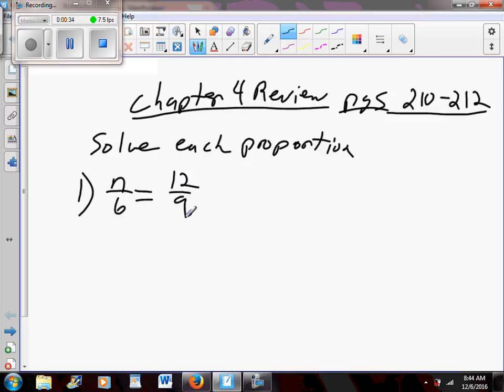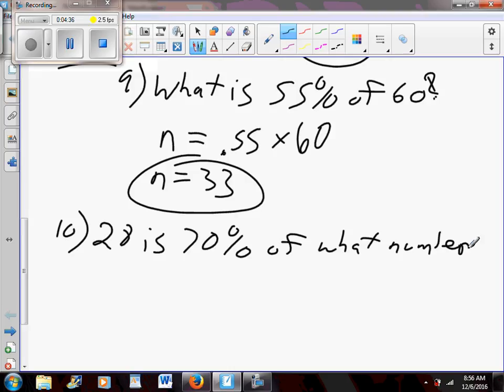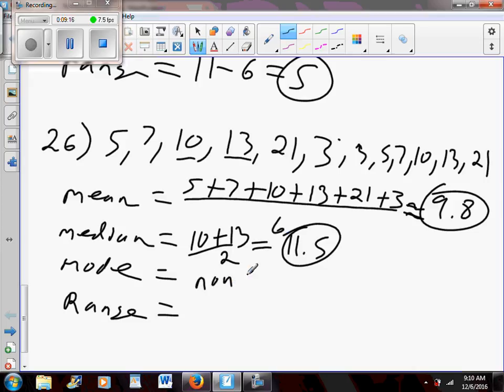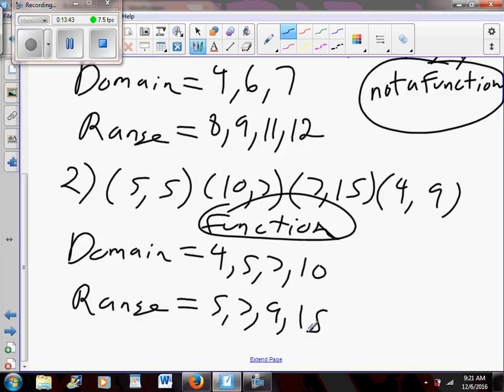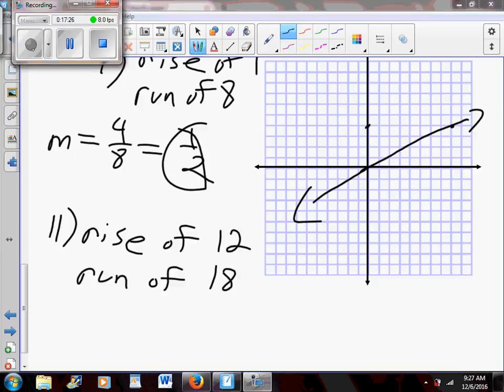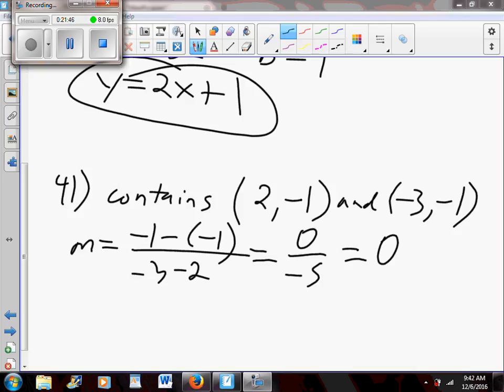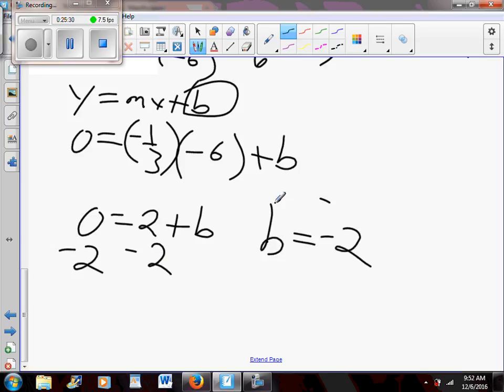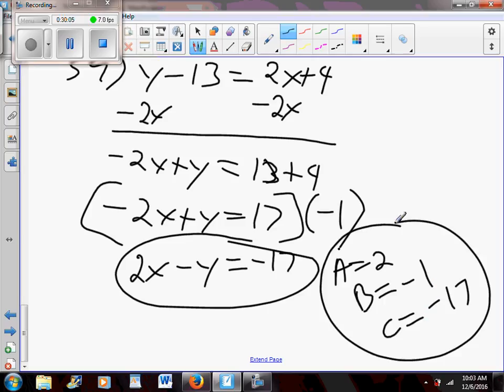Algebra IA Chapters 4 5 Review for Final Exam